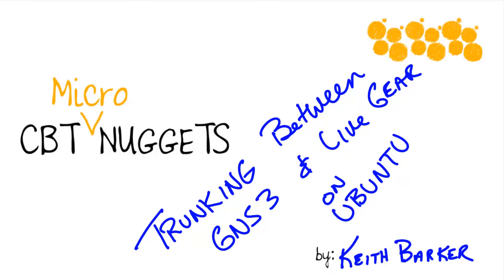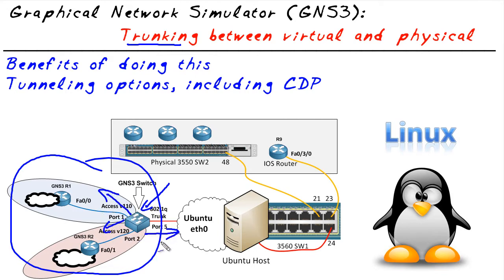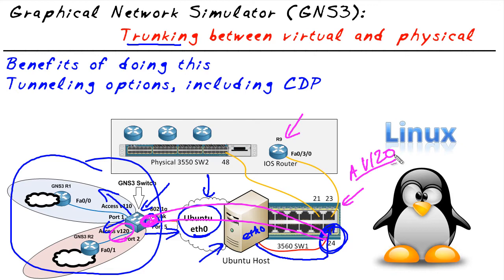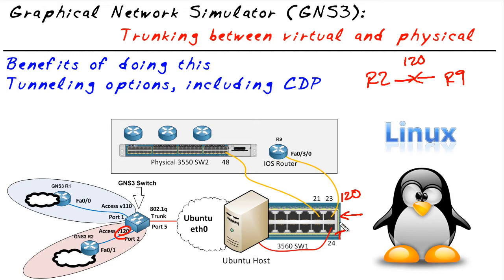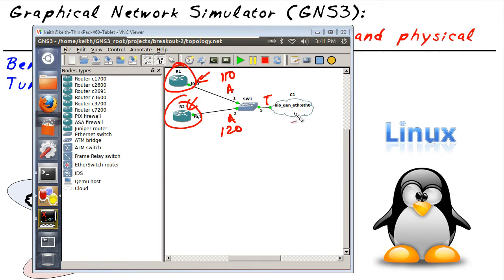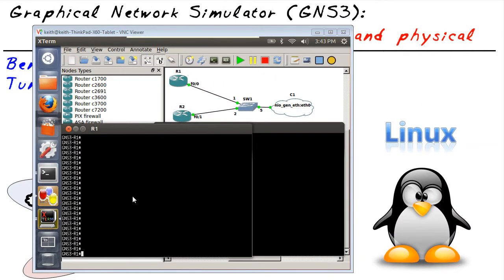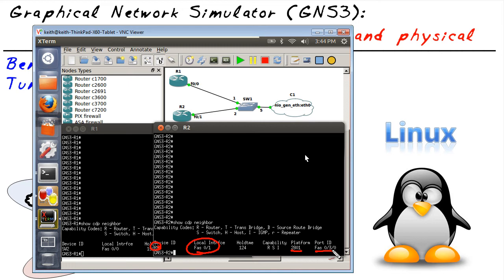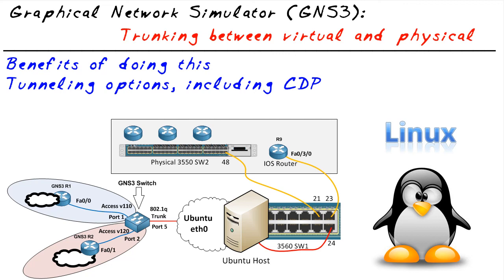MicroNugget: How to Trunk Between GNS3 and Live Gear on Ubuntu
In this video, Keith Barker covers a look at using trunking for connecting Virtualized GNS3 Environments and Live Gear on Ubuntu. This is, by far, the most popular method of integrating a virtual and physical environment. Keith will discuss the advantages of this approach and how to set it up yourself.

Keith digs into the most popular method of integrating a virtual environment in GNS3 with Live Gear. If you have switches and routers that are physically located in your office or lab and want those devices to interact with a logical topology on GNS3, you’ll most likely use some type of trunk.

You’ll see a demonstration of how to configure a switch that supports trunking and connect to a physical interface on the host computer. Although Keith uses an Ubuntu box in the video, the process is very similar on a Mac or Windows machine. He’ll talk about various benefits of this approach and why it’s so popular.